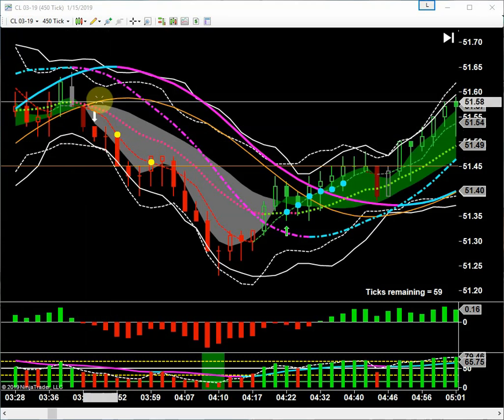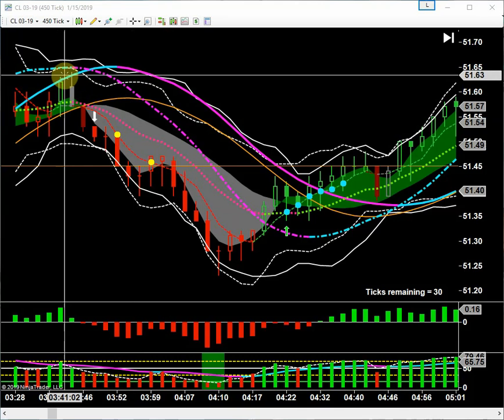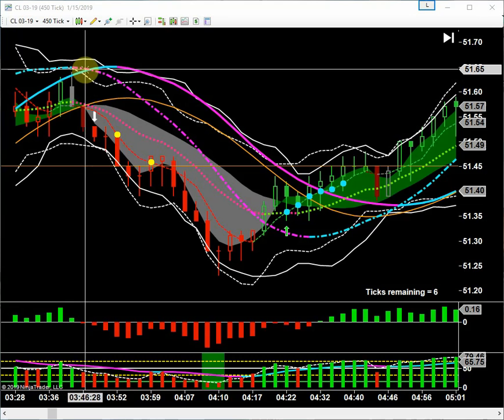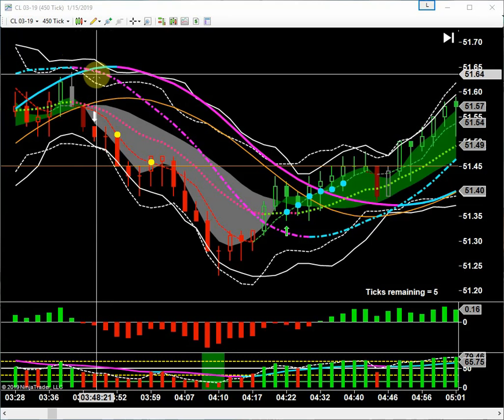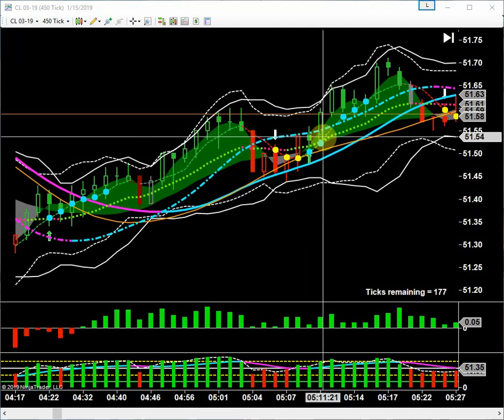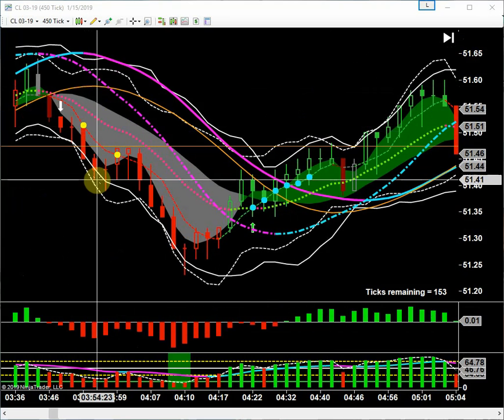Boomerang Day Trader Crude Oil method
In our Day Traders Action live room we see consistent, daily 90% winning CL trades for 10 tick scalps with an average of 4-10 trade setups a day.  Here is a brief video describing the method used.

Join us for just $39 to start and watch the trades without risk